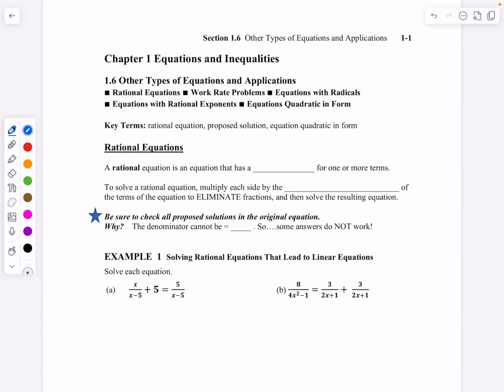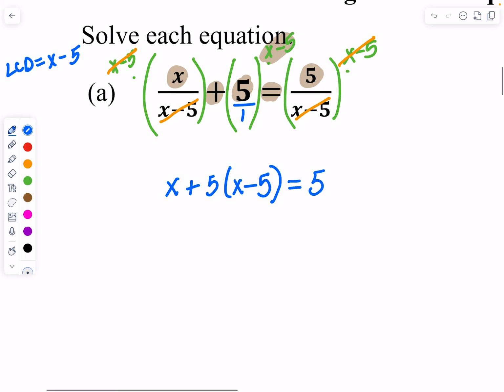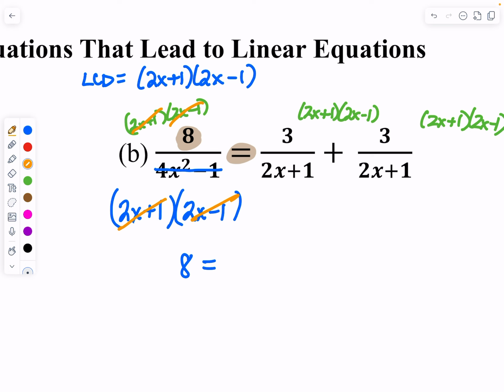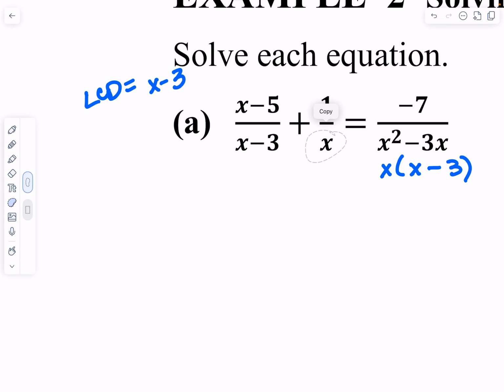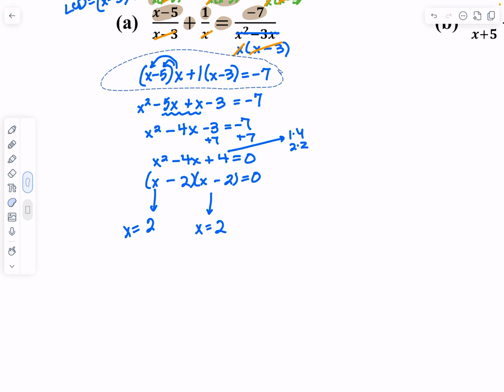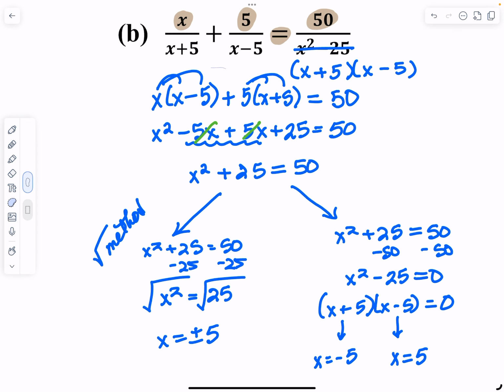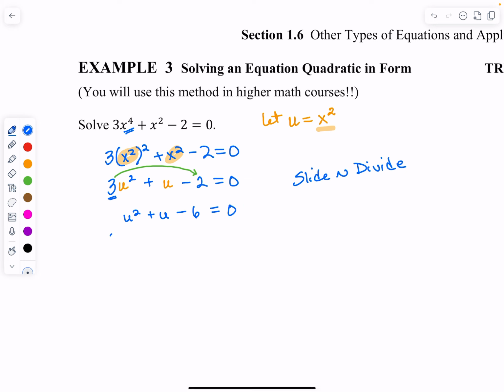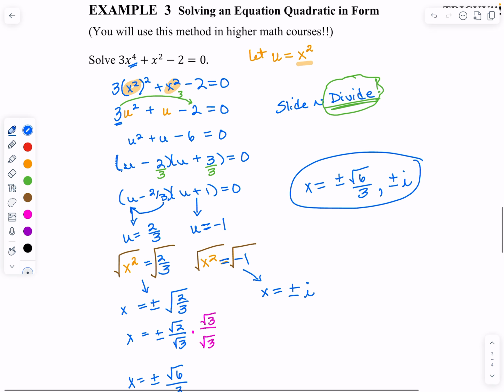Mat 110 - Section 1.6